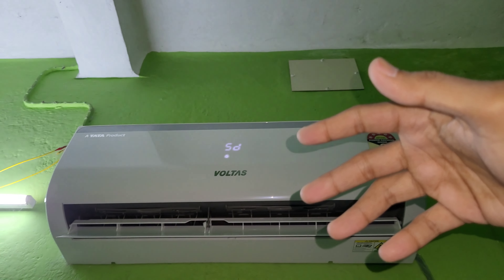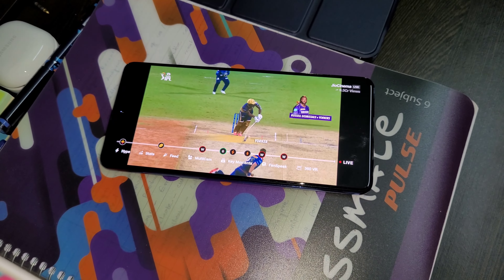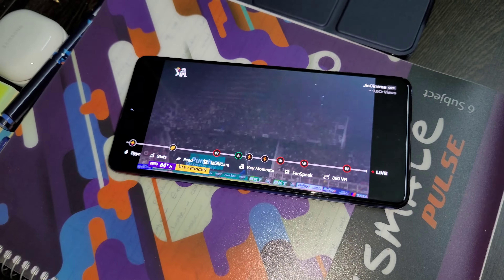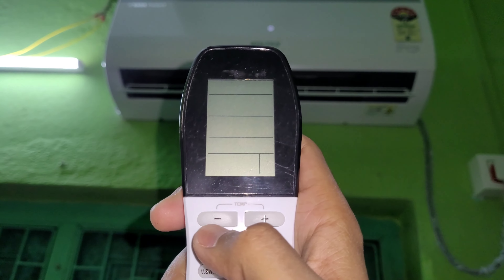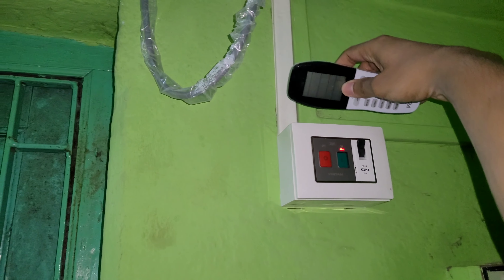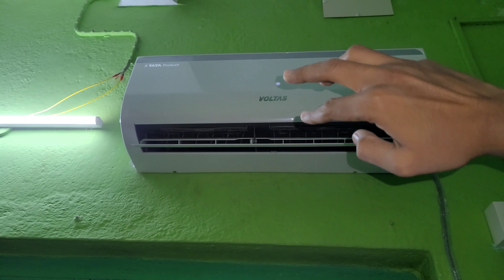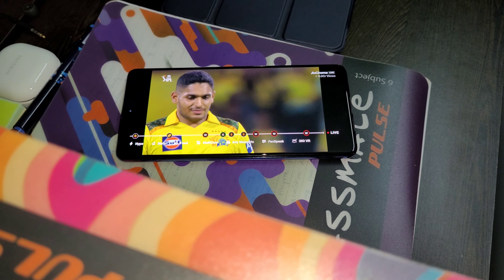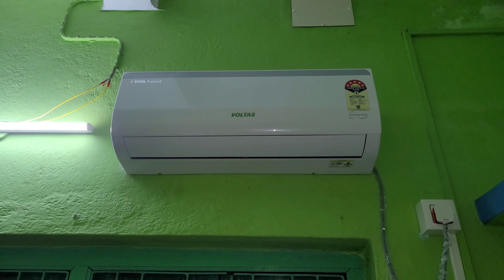আজকে সারাদিন AC চালাতে হলো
2024 Ipl KKR vs CSK High Humidity Mode on AC